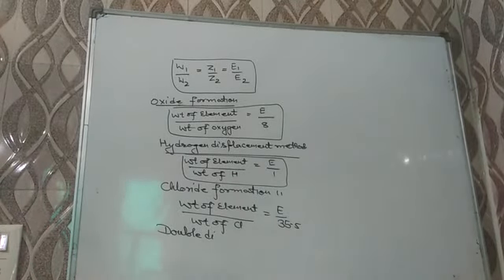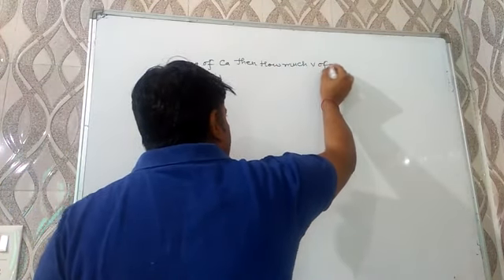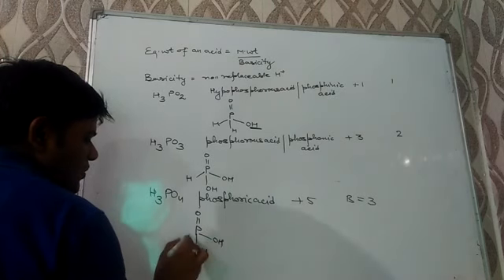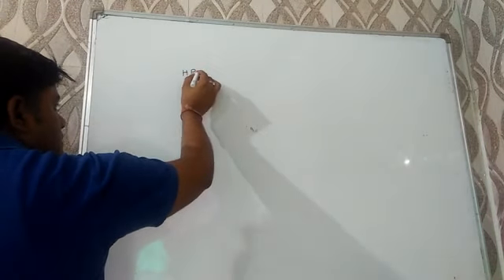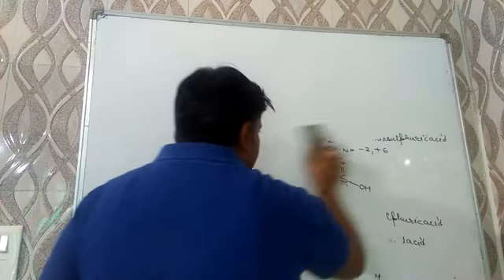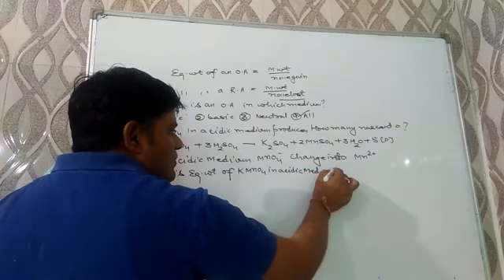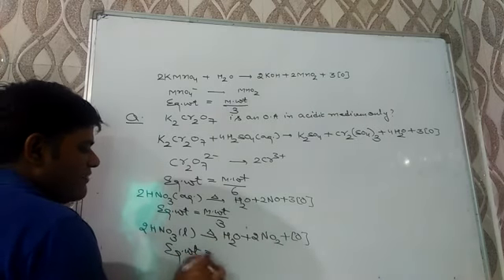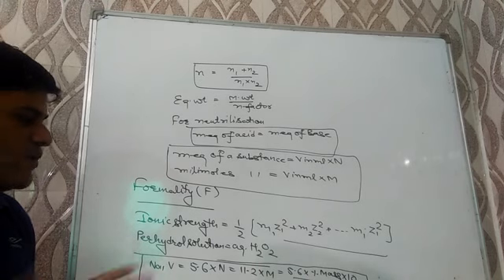Some basic concept of chemistry (12-b)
Equivalent weight and nfactor#Best content of chemistry#JEE#NEET